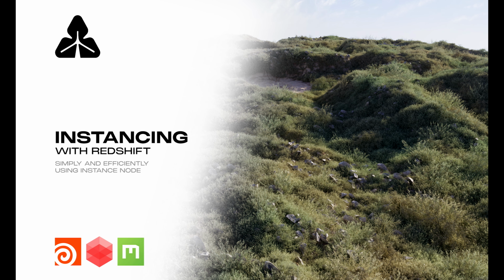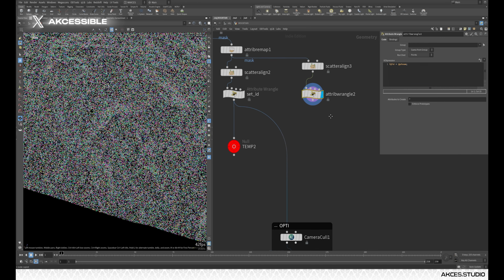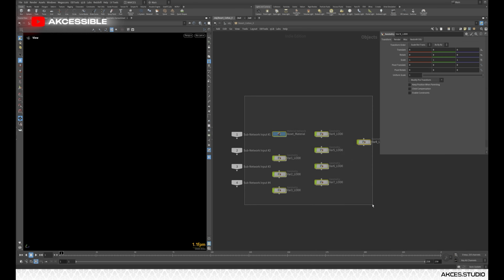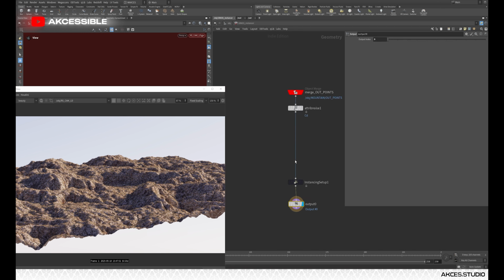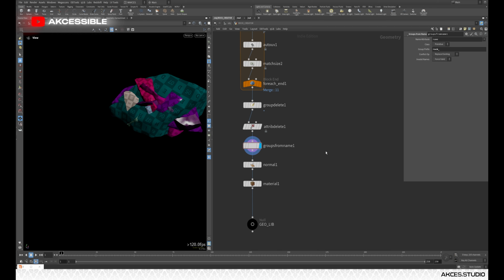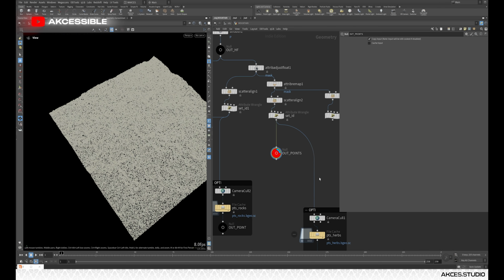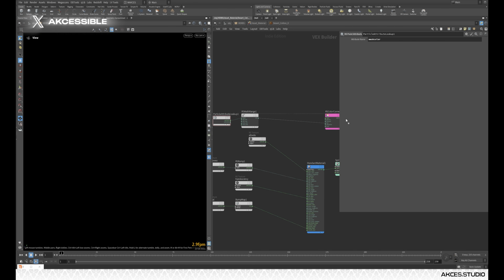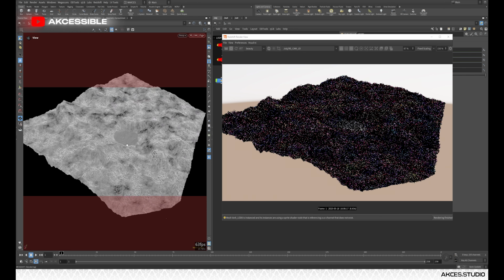Houdini Instancing & Scattering Objects and Render with Redshift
In this part, we explore how to efficiently instance and scatter Megascan assets as well as custom objects using Domlib and Aelib in Houdini. The focus is on achieving fast and flexible setups, optimized for Redshift rendering.

Ressources:
AeLib:

How to install AeLib & DomLib?

0:00 - Surface to Scatter on
1:33 - Scattering Points
4:40 - Import Assets
8:30 - Instancing
14:10 - Creating Your own Assets
20:35 - Camera Culling
23:50 - Creating Mask for Redshift (Color Variation)